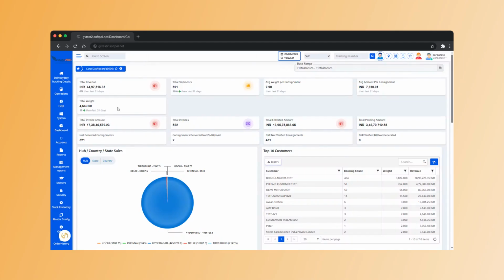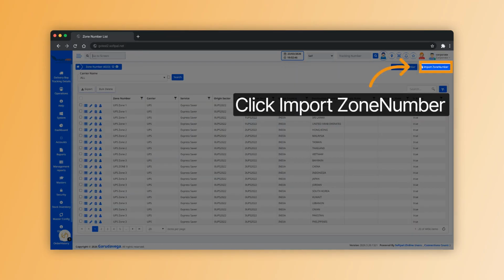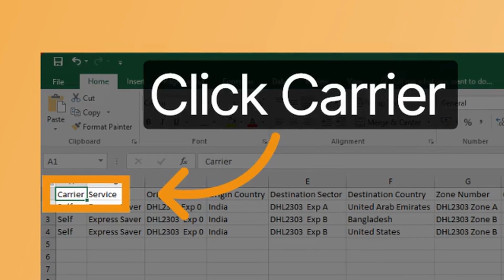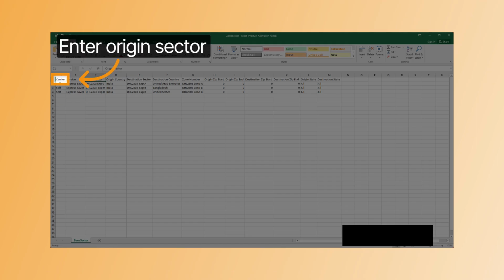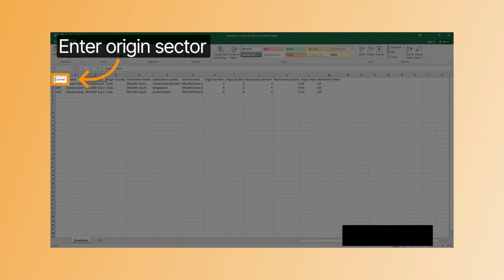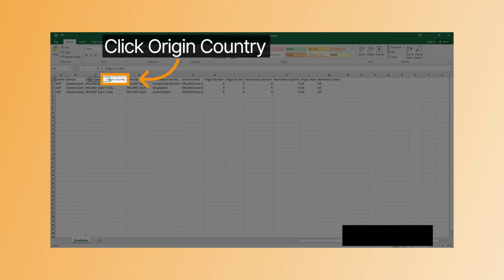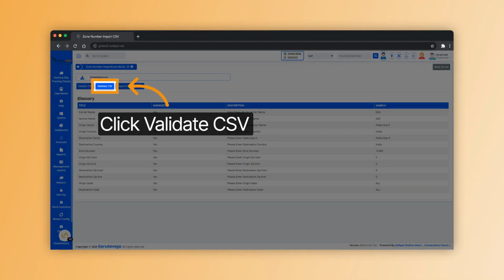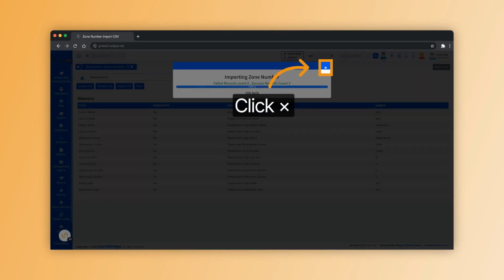Zone Number Import Excel